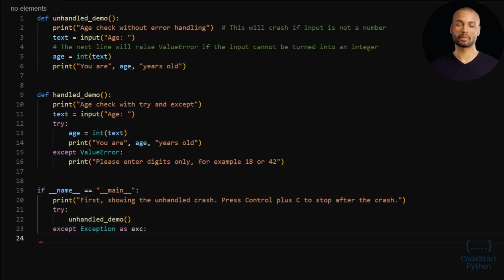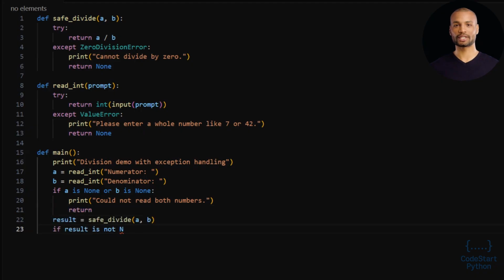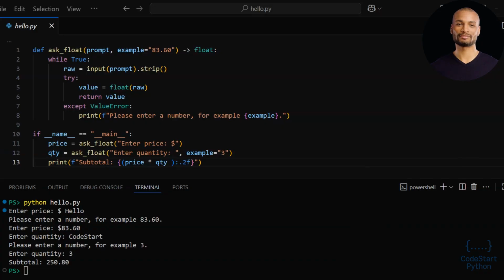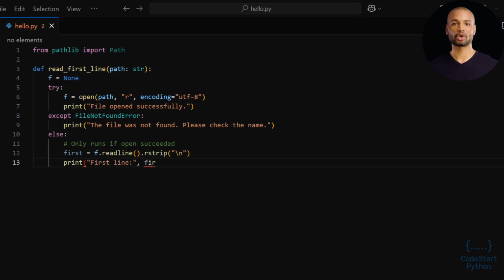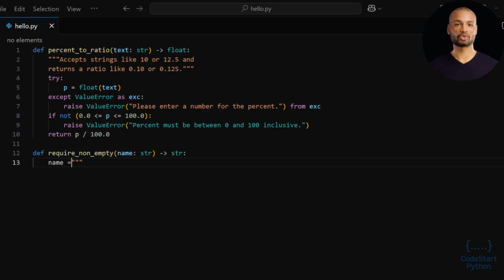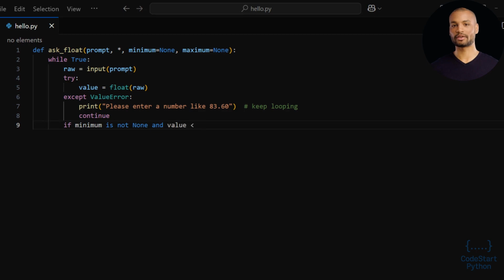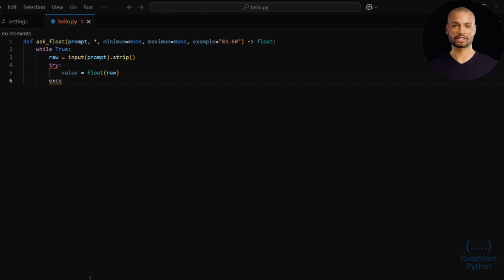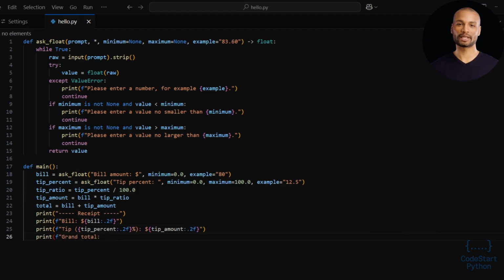Ep 14 |🚧🩹🐛 Error Handling — try, except, else, finally and raise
Keep your programs alive when inputs are bad. Learn the try/except pattern, else and finally blocks, and how to raise your own errors when data is invalid. Build a robust tip calculator with input validation.

Made by CodeStart Python • Learn faster with clean examples and real workflows.